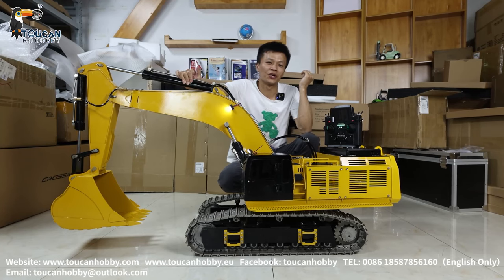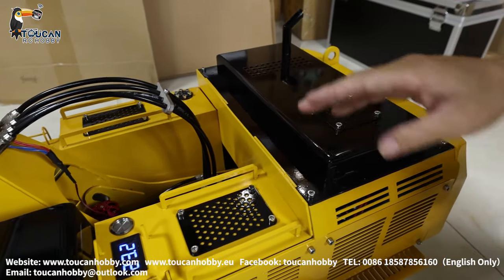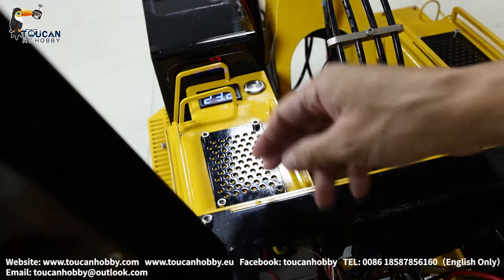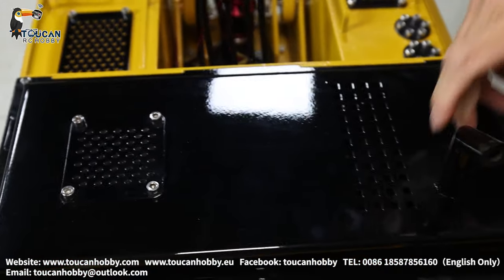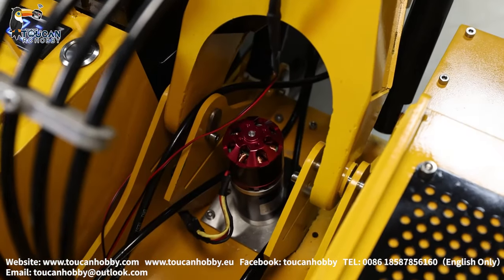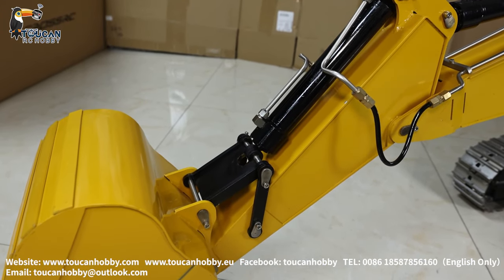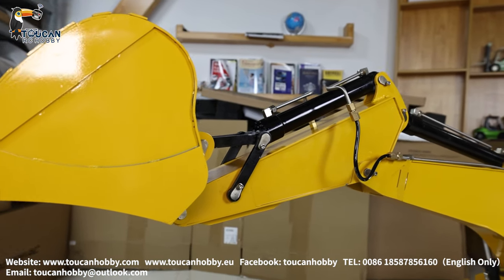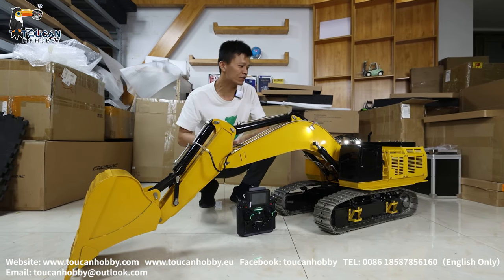Unbox 390D 1/8 scale 130 kg, two car battery, 8mpa working pressure, EV lite radio, light and sound.